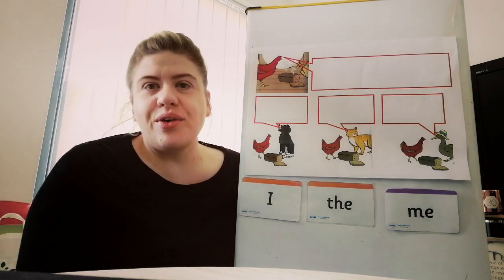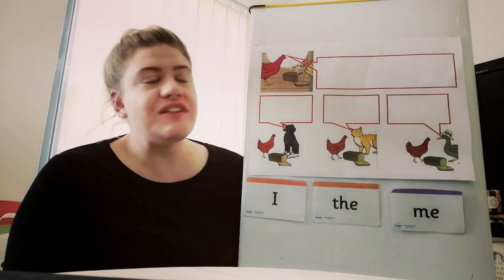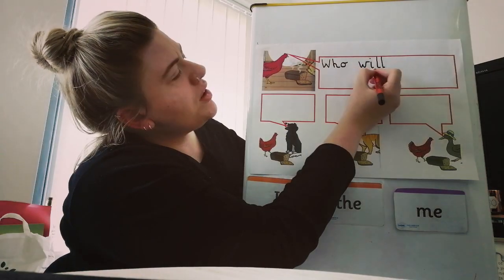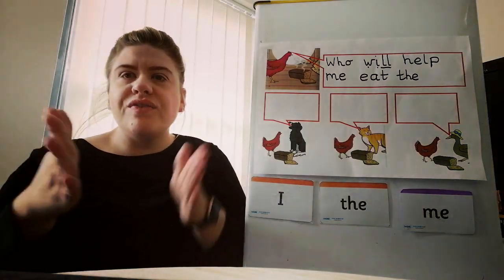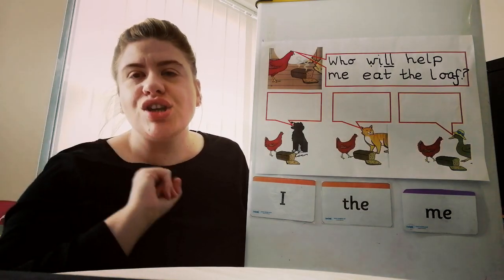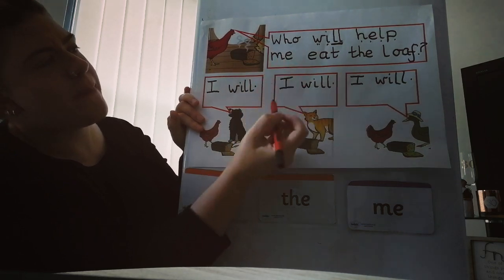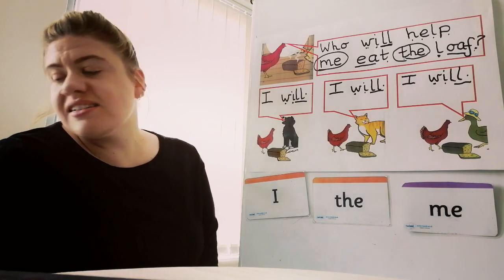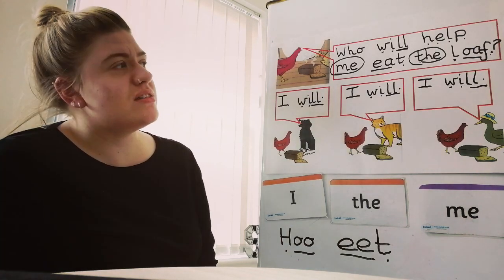Modelled Writing Lesson- The Little Red Hen.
Following on from Mrs Bye reading the story of The Little Red Hen, this session is to model sentence writing for the children by applying phonics sounds and tricky words, as well as to support parents in supporting their child's home learning.